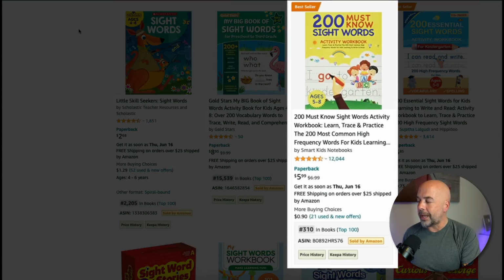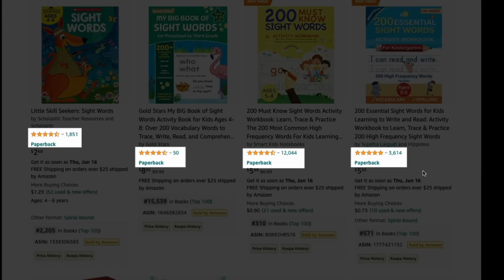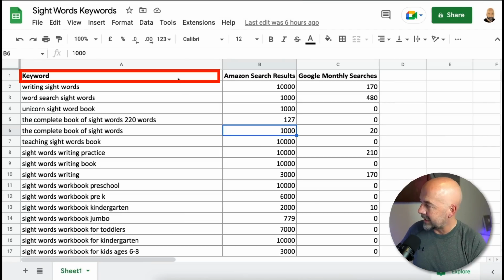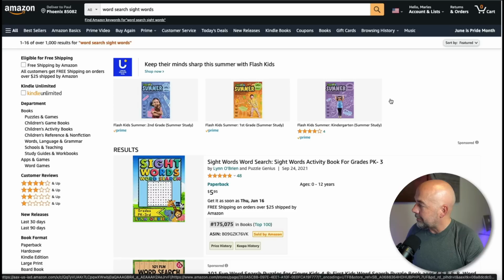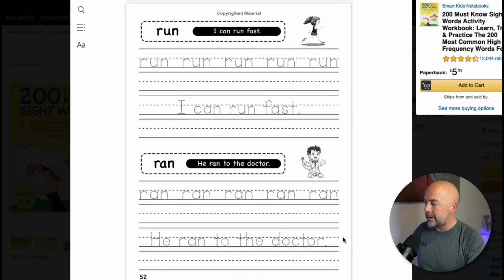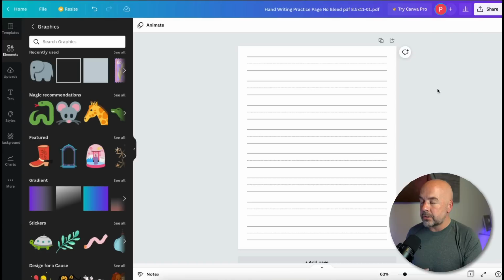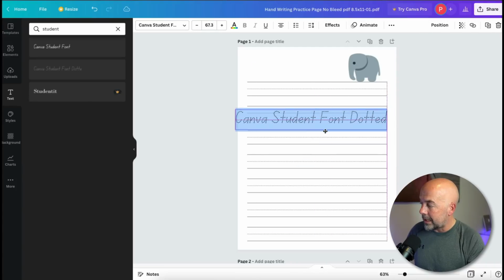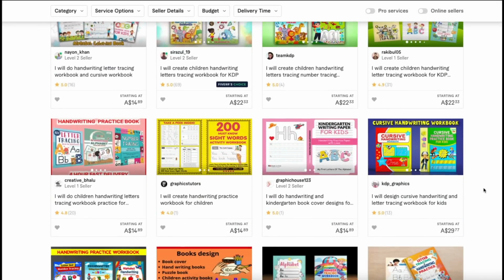$13,566 a Month Hot KDP Niche - FREE Keywords + Interior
The sight words KDP niche is very popular on Amazon and sells very well. In this video we validate the niche, looking at books sales, look at the essential keywords and research to help get your books found on Amazon and then creating a book interior. Selling KDP low content books on Amazon is a great way to explore your creativity and build a passive income online.

00:00 Introduction
00:48 Sight Words KDP Niche
01:48 Keyword Research
02:35 Keyword Spreadsheet
04:40 Sight Words Sub Niches
05:50 Create KDP Interior

About this video - In this video I look at the KDP sight words book niche, evaluating the niche, looking at the keywords and book interior creation.